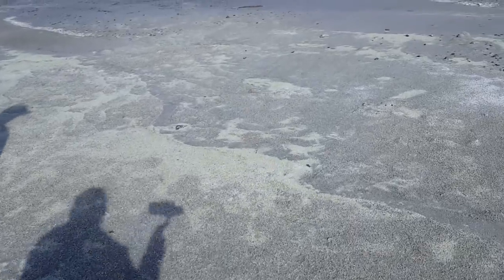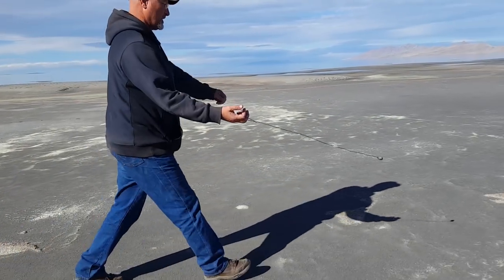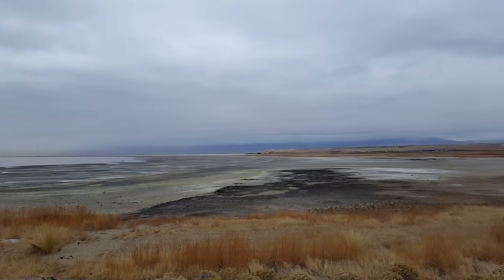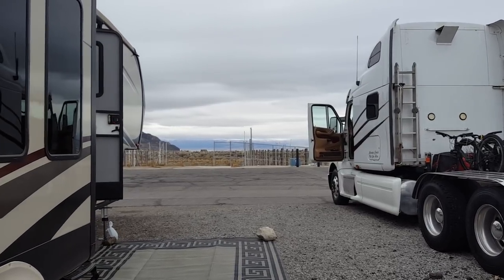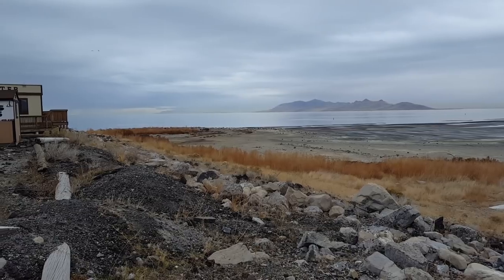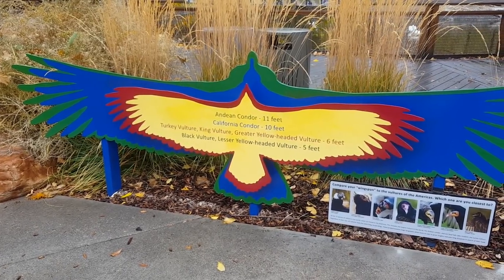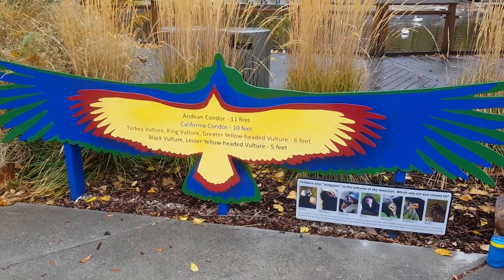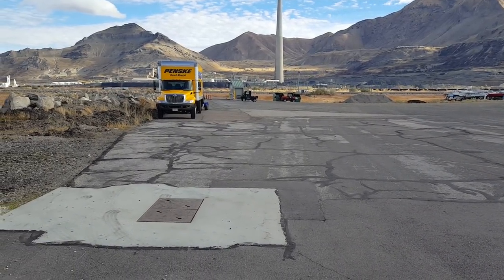Episode 13: Camping in Salt Lake City, Utah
We continue on our journey south, heading toward Salt Lake City, Utah. We begin in Idaho Falls, Idaho, where Grace and Piper (our Peterbilt 387 semi truck and our Sandpiper fifth wheel RV) get a much needed bath before we hit the highway.

We check into the Great Salt Lake State Park, where we camp for four nights along the south shore of the Great Salt Lake. While we're there, we head into downtown Salt Lake City to explore the town. We visit the Mormon Temple and view a session of the Mormon Tabernacle Pipe Organ rehearsal. Then we head over to Liberty Park, where we spend the afternoon wandering through the Tracy Aviary.

Before we know it, our time in Salt Lake City has flown by and it's time to hook up the rig and continue on.

Equipment used for making this video:
GoPro Hero (the old original)
Samsung Galaxy S6 phone
Zhiyun cell phone gimbal
Adobe Premiere Pro CC for editing
Still photos using the Canon Rebel Eos T5